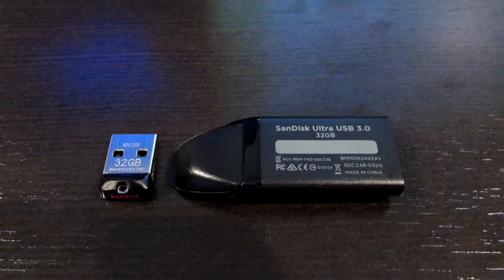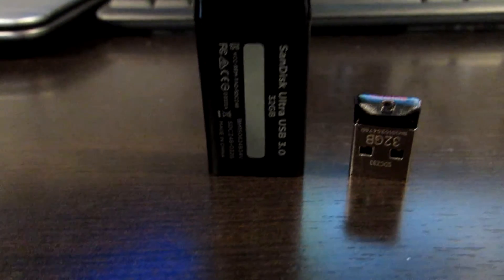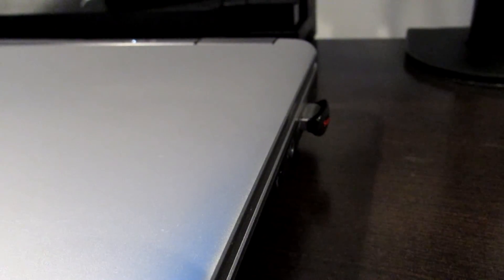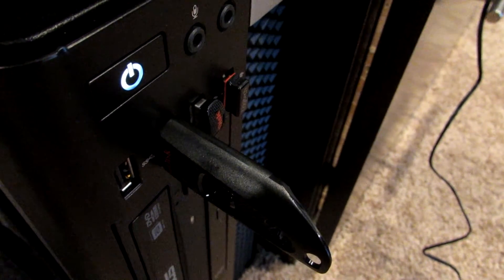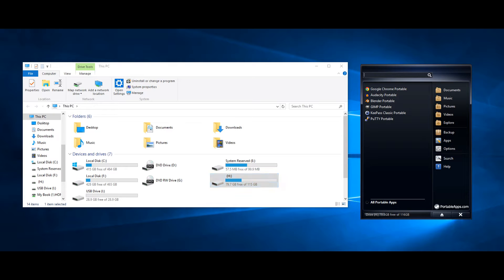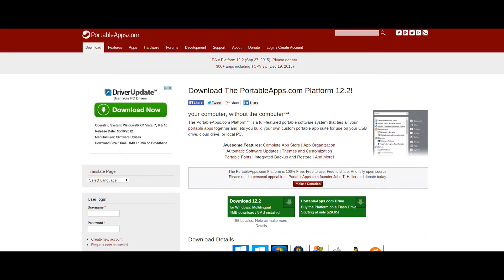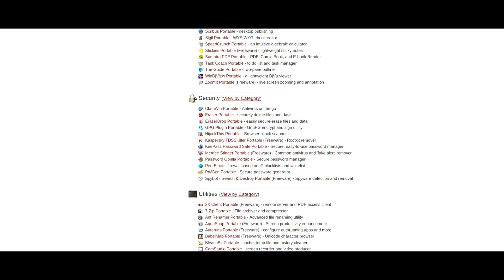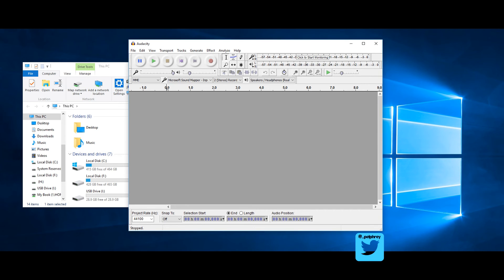Thumb Drives and Portable Apps - Tech Tuesday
If you are like me you carry thumb drives with you everywhere you go. I typically have 2 or 3 with me at any given time. These drives have come along way and now they are offered in a low profile form factor.

I specifically use a 128GB in 1 of my laptops with the Portable Apps application installed. Portable Apps allows me to run various applications directly from my thumb drive. One in particular is Google Chrome, doing this allows me to use my thumb drive across any computer and it has all of my history, bookmarks and saved passwords for simplicity.

32 GB 3.0 USB Thumb Drive
32 GB 2.0 USB Low Profile
128 GB Low Profile 3.0 USB Thumb Drive